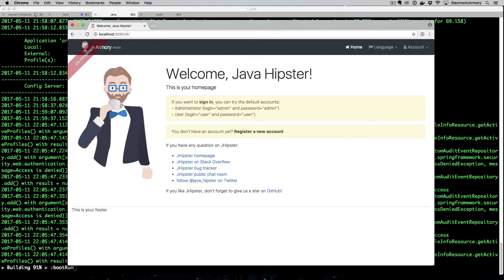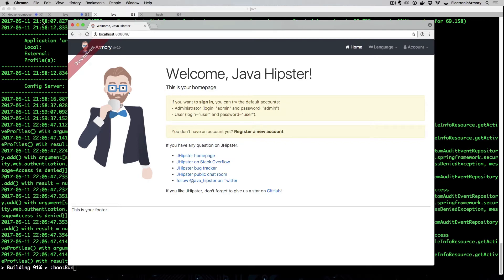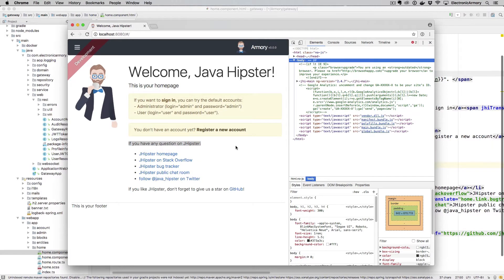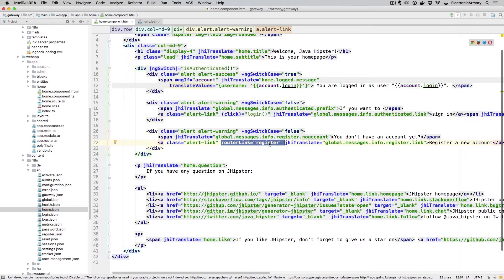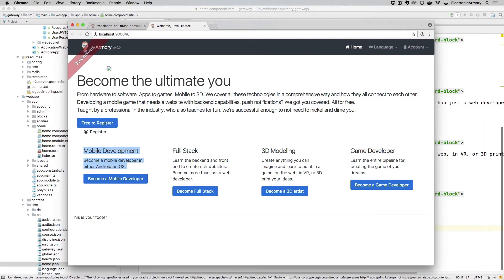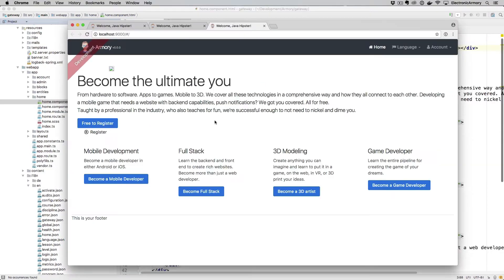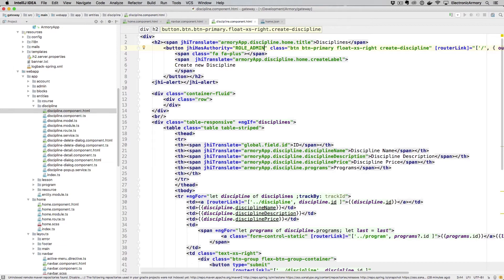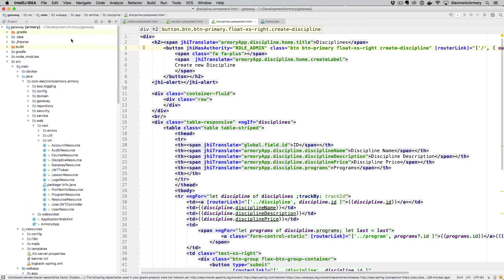Full Stack App from Scratch - JHipster Permissions - 05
Jhipster allows us to prevent users from accessing certain resources via a jhiHasAuthority Angular directive on the frontend and a SecurityUtils.isCurrentUserInRole in a utility class that we can enforce on the backend. In this video we'll show you how to use that as well as talk a little bit about Bootstrap and customizing the frontend for our full stack, JHipster application.